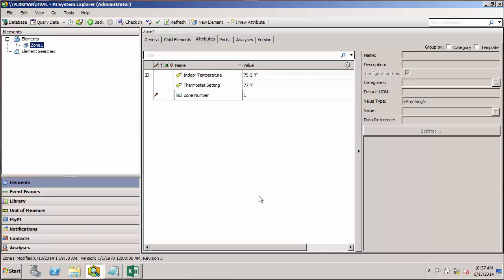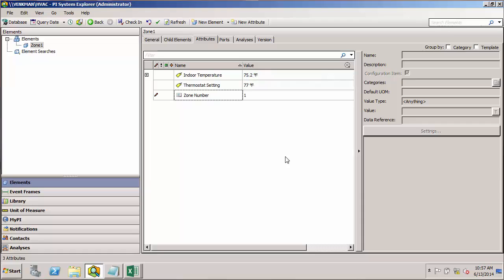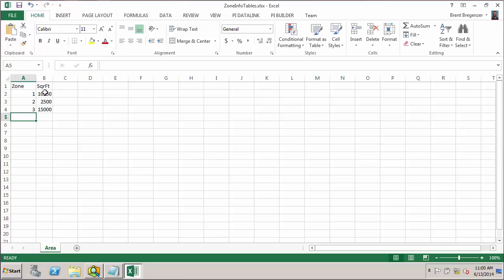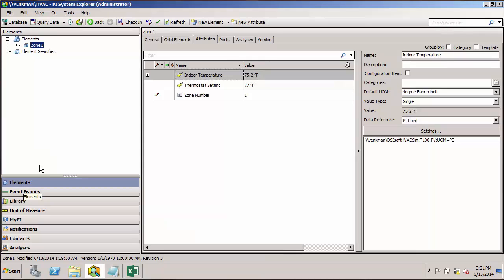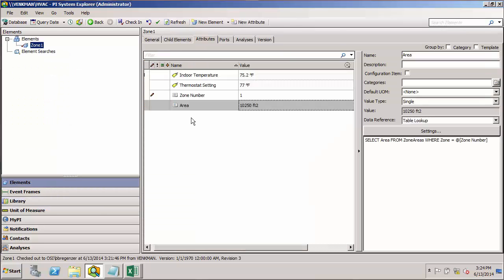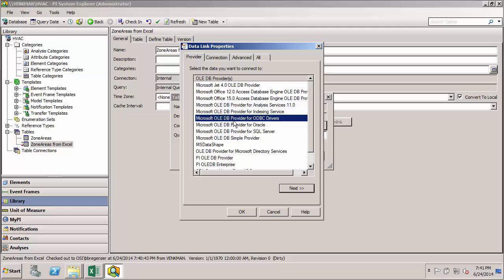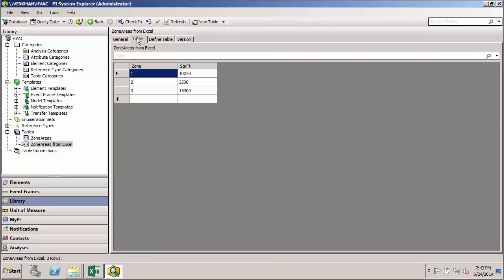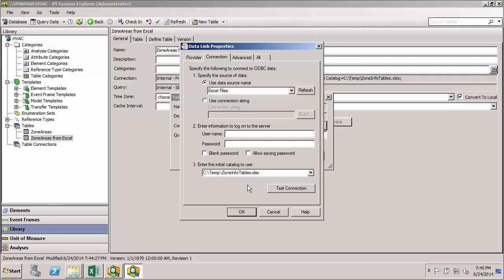OSIsoft: AF I Online Course- Create Attributes with Table Lookup Data Reference & Build PI AF Tables